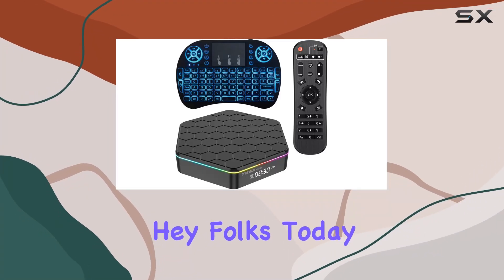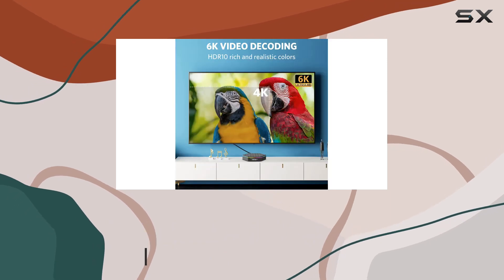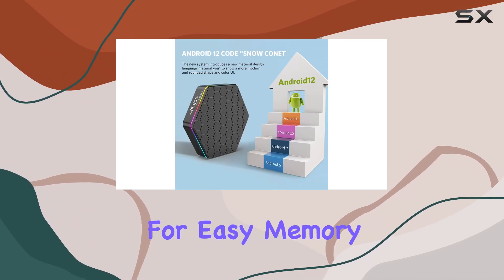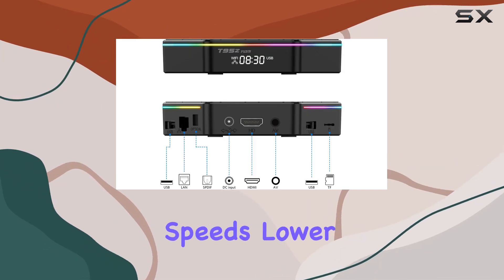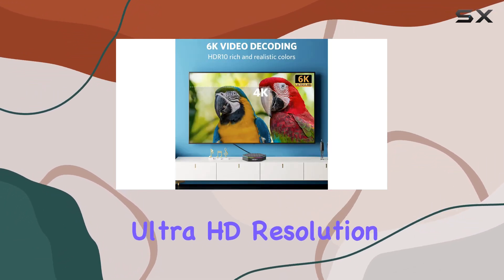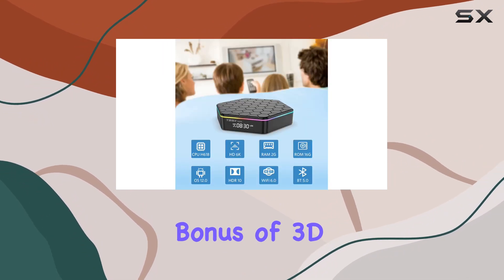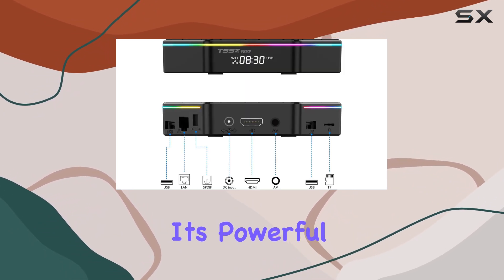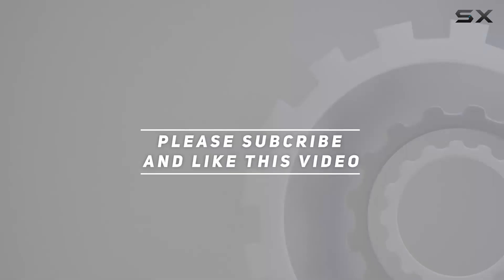T95ZPLUS H618 Android TV Box 12.0 Review with Backlit Mini Wireless Keyboard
0:00 Intro
0:06 Review

Things that we mentioned in this video:
Android TV Box 12.0,T95ZPLUS : B0793PMZW3